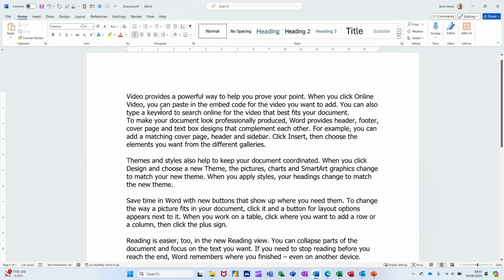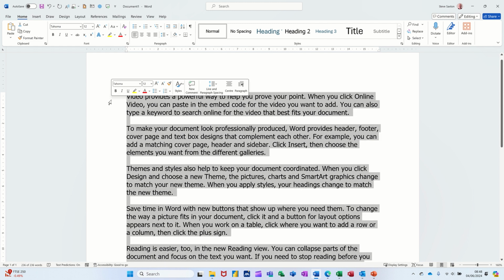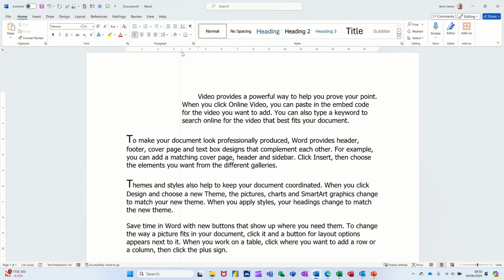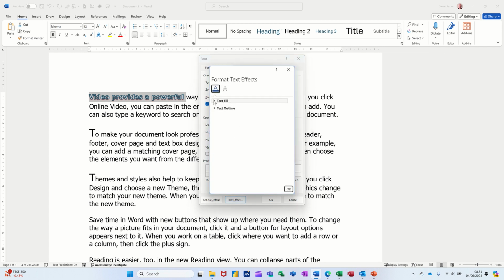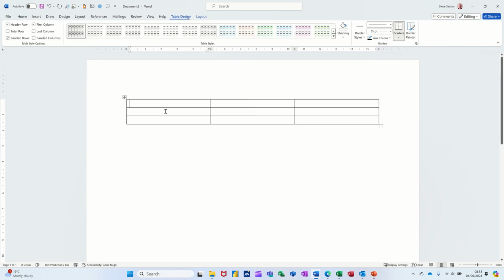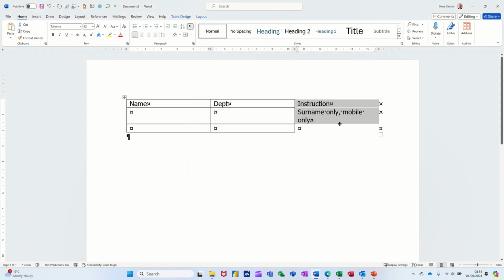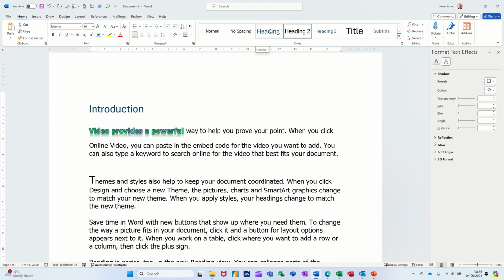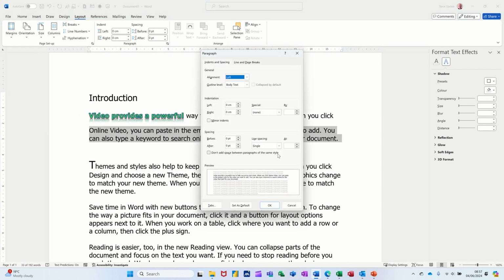Expert Word Formatting Hacks You Need Now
Say goodbye to endless formatting struggles - these tips will have your Word docs looking polished in minutes!
Learn how to format your Word documents quickly with these time-saving tips! In this video, we'll show you efficient ways to format your documents in Microsoft Word, helping you save time and work more effectively. Whether you're a student, professional, or anyone who uses Word regularly, these tips will make your document formatting process much faster and easier. Watch now and start optimizing your Word documents! Microsoft Word tutorial. Format Your Word Docs FAST with These Time Saving Tips!

Very cheap E_books are here:
00:00 Introduction
00:28 Selecting Text
02:31 Formatting via ruler
03:49 Effects
05:28 Hidden Text
08:32 Heading styles and Paragraph spacing